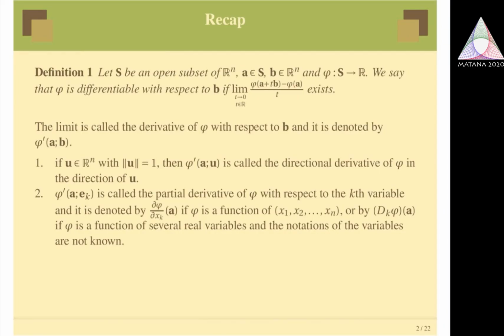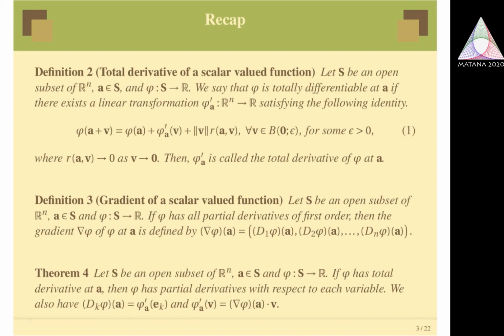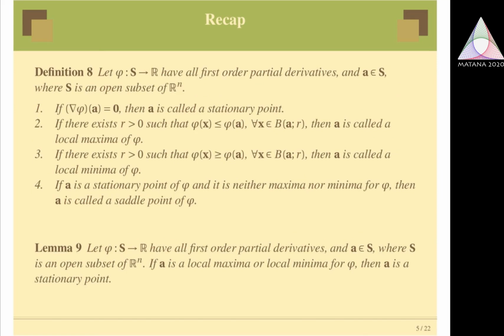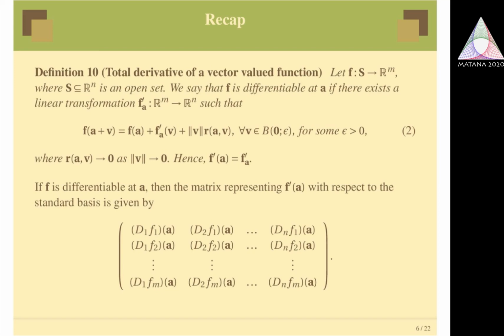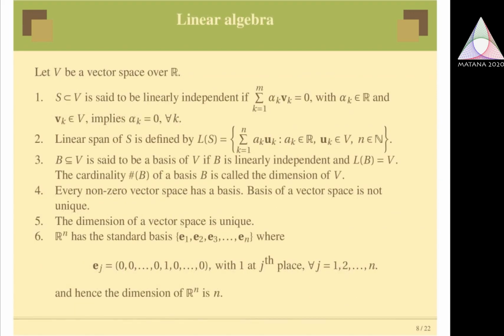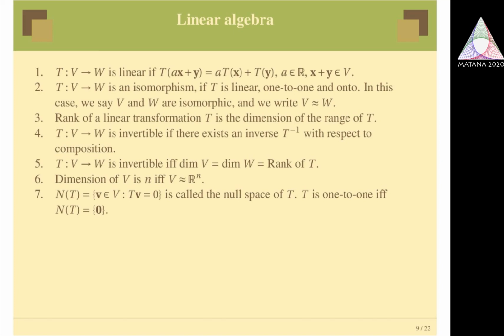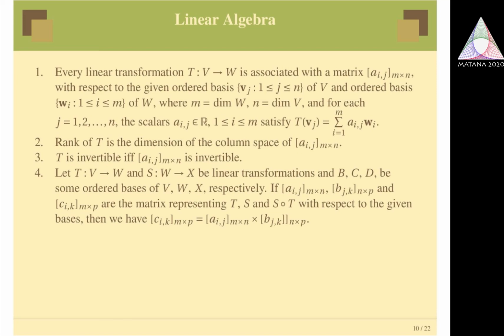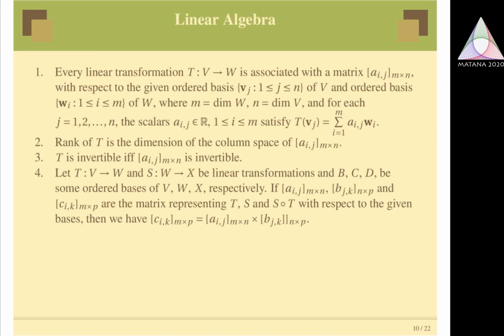MATANA 2020 RR Part-1 - Loyola College - Dr. R. Roopkumar-Lagrangian Multiplier method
Welcome to MATANA 2020.
In this lecture Dr. Roopkumar, Professor, Central University of Tamil Nadu, Thiruvarur recalls some results in Linear algebra and multivariable Calculus.